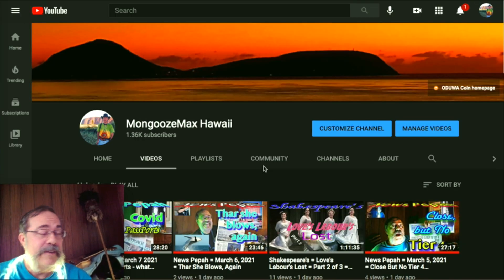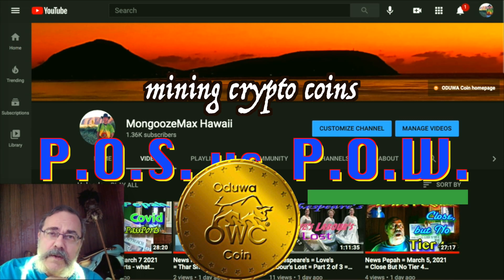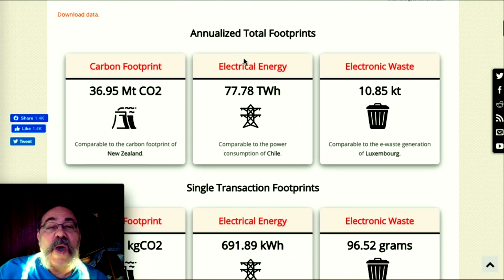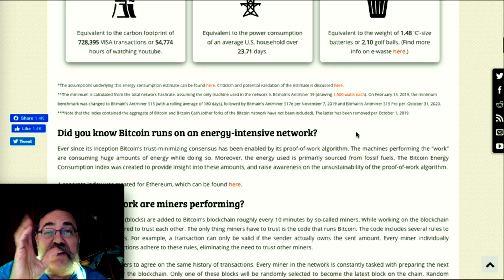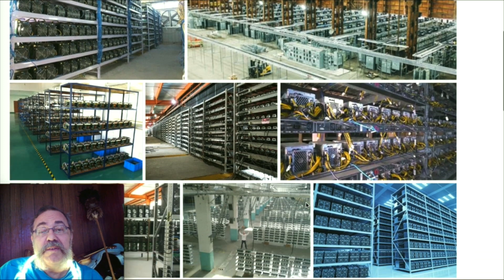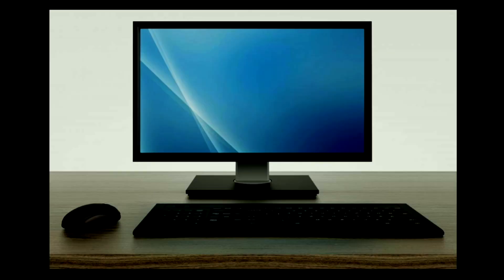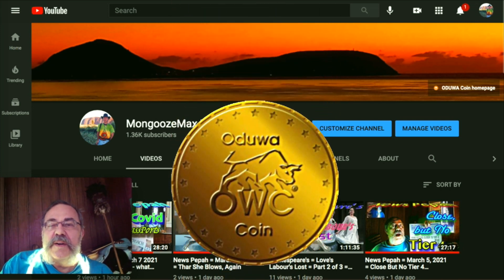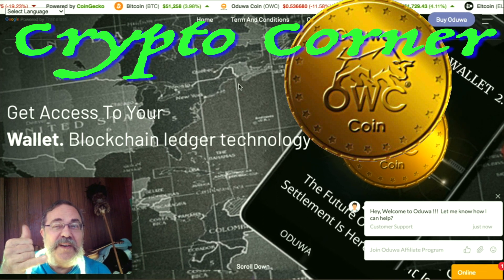Crypto Corner = Proof of Work vs Proof of Stake = Mining Crypto = Oduwa Coin Advantage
A look at the difference between P.O.S. Proof of Stake crypto currency mining and P.O.W. Proof of Work crypto mining.
    hint: P.O.W. has extreme electricity consumption,
Oduwa Coin is Proof of Stake. P.O.S.

send crypto support to:

BTC = 15ajdjGDPHA8gVoWTxLFxaM2DAcnKxQvro

ETH = 0x685d9e91aa63dd6a2bf53beca28bc043131b6ab3

OWC [Oduwa coin] = Ac7nrRyRvjQmecZWph8UPUtLKqhbJEHL4q

Any crypto support is much appreciated, mahalo.

Hang loose.